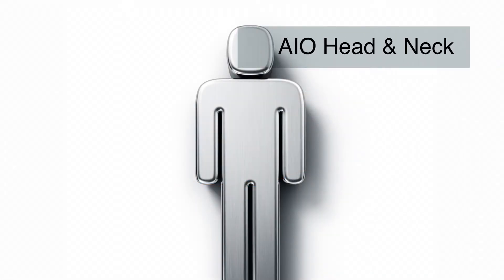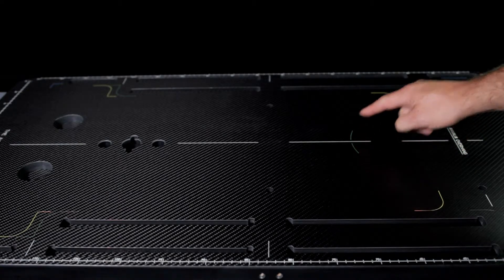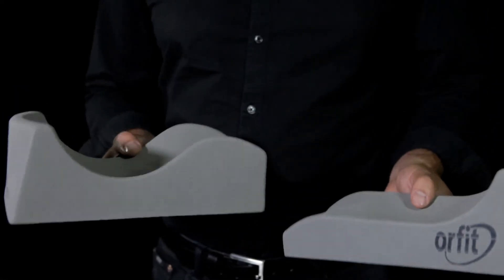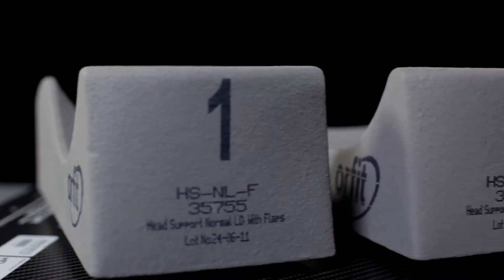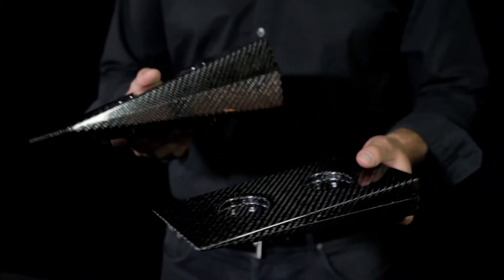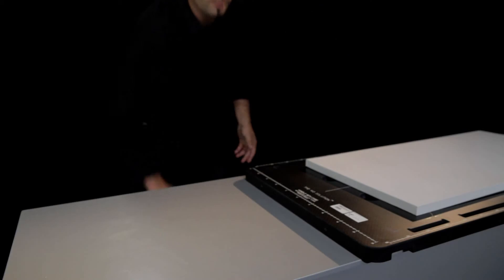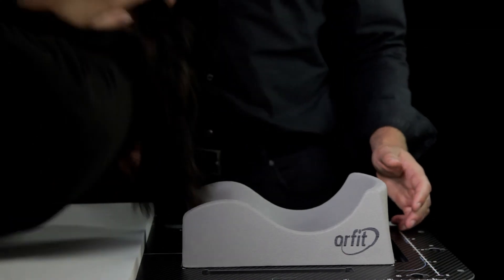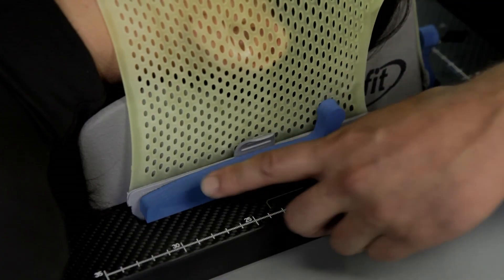Orfit AIO Head & Neck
The Orfit High Precision (HP) mask system for head, neck and shoulders consists of a unique combination of carefully designed and engineered components. When integrated, they result in the utmost accurate, reproducible and comfortable patient positioning and immobilization system.